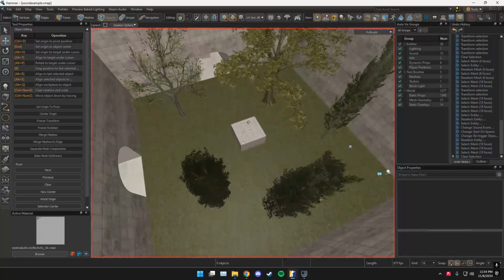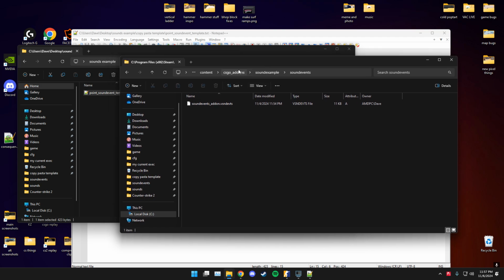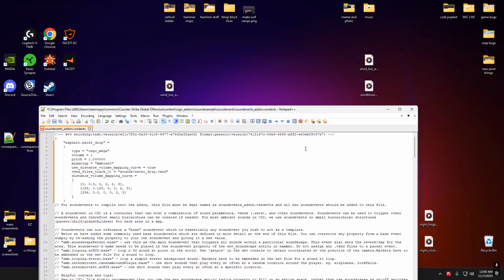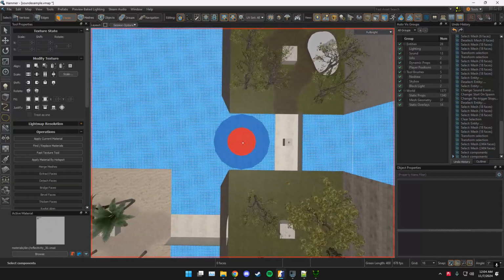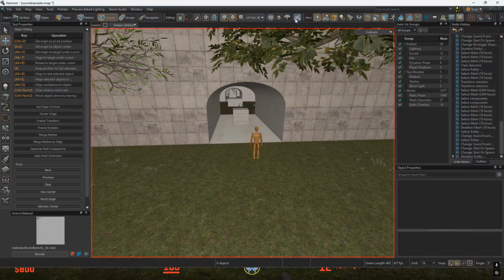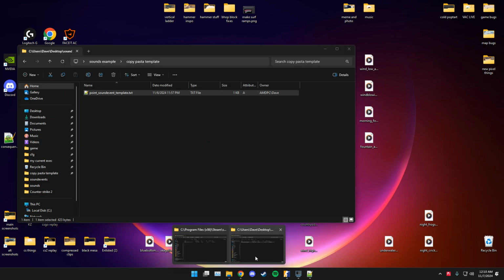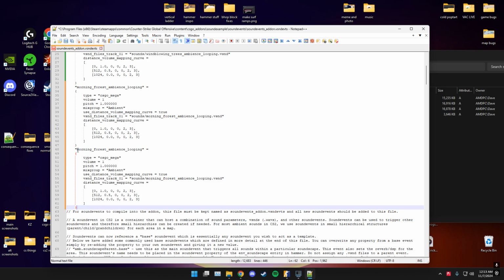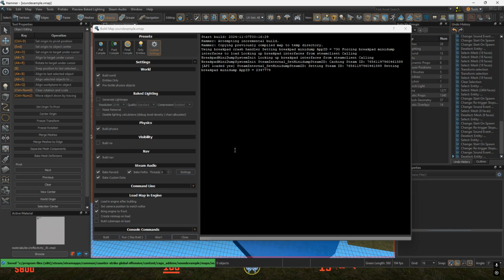add sounds to your map in source2 (see description)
- how to add fading distance sounds to your map
- using point_soundevent entity
- editing  the soundevents_addon.vsndevts txt file with notepad++
- how to compile the sounds so they are usable in hammer
- editing wav files to add loop points to wav files